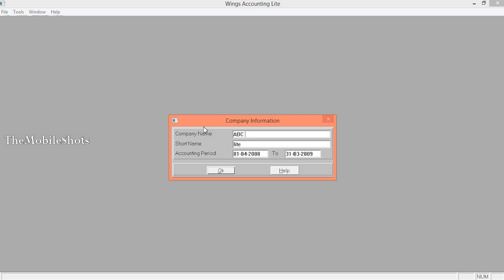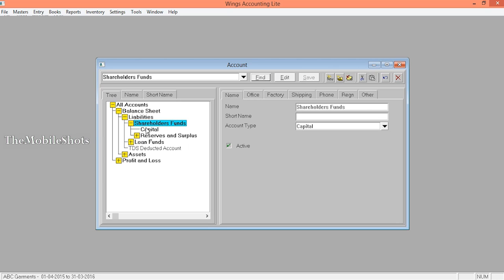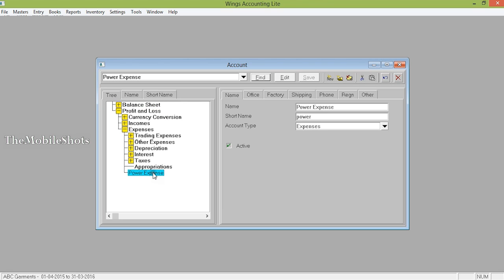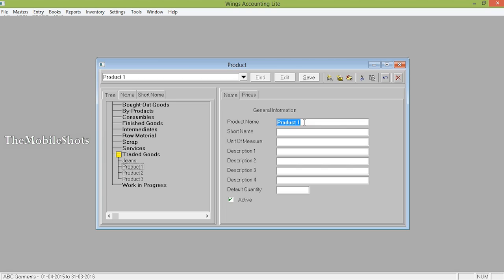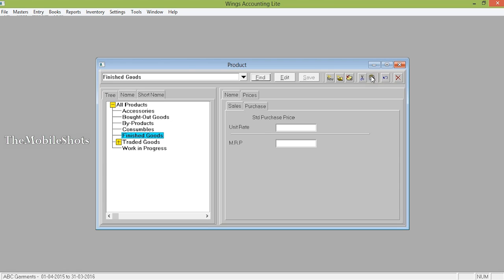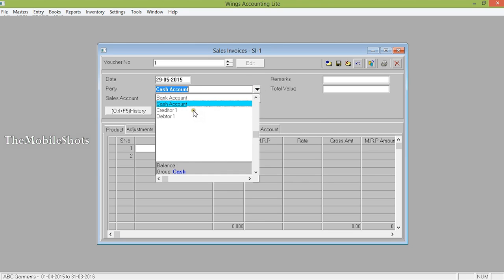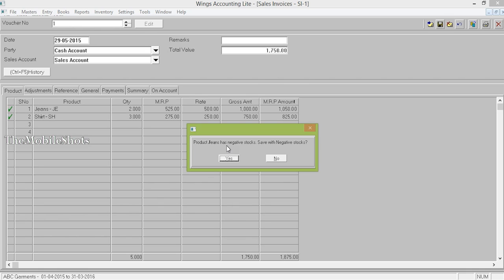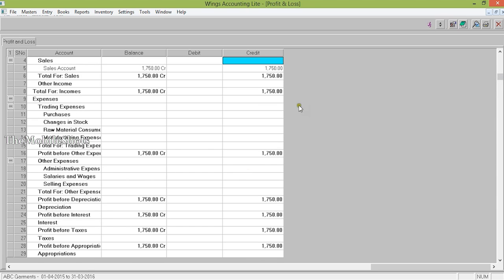FREE Best Retail Shop Billing Software Guide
You can download and install this accounting software for FREE!

More advanced GST included paid version is